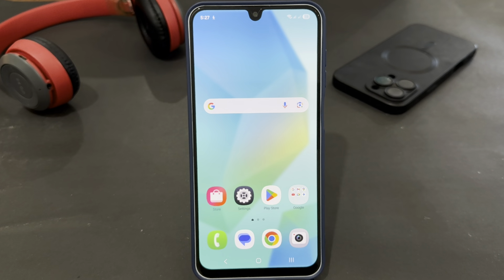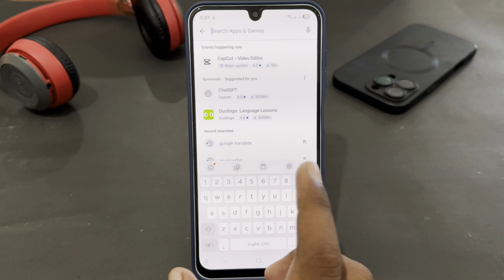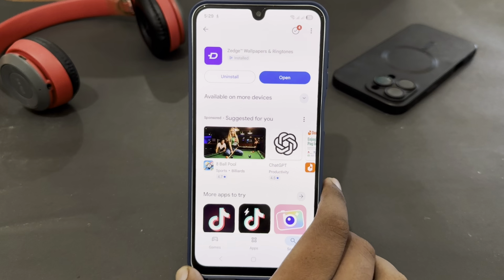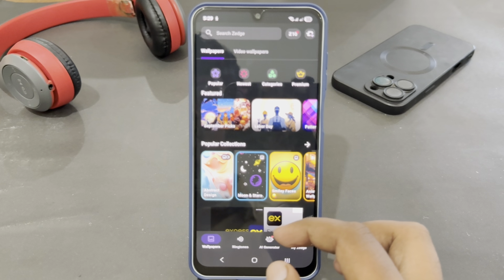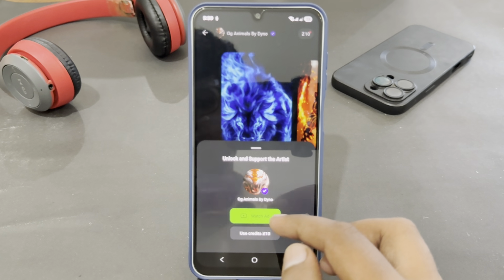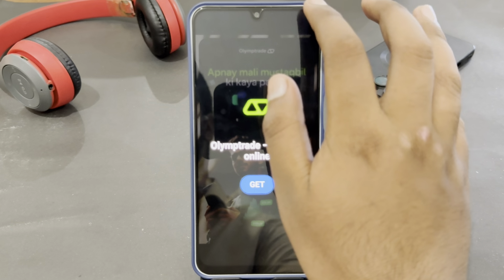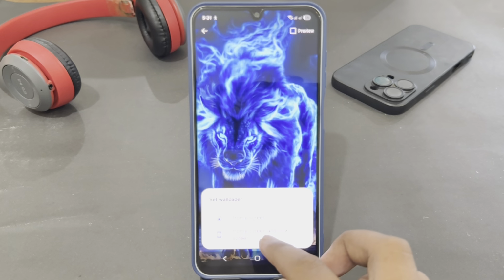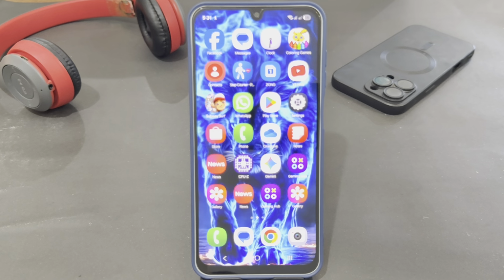How to Set Live Wallpaper on Samsung Galaxy A17 (Step-by-Step)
🎥 In this video, I’ll show you how to set a live wallpaper on your Samsung Galaxy A17 – super easy and quick!

Whether you want a dynamic background on your home screen, lock screen, or both, this step-by-step guide covers everything you need.

📱 Works for Samsung Galaxy A17 and other A-series models running One UI.

🔧 In this video, you’ll learn how to:

Set live wallpaper using your own videos

Use Samsung’s built-in live wallpaper options

Apply it to home screen, lock screen, or both

Use a trusted free app for more live wallpaper choices (optional)

🆗 No root or paid apps required!

🔻 Timestamps:
00:00 Intro
00:25 Use Your Own Video as Live Wallpaper
01:10 Apply to Lock Screen or Home Screen
01:45 Samsung Themes Live Wallpapers
02:30 Optional Free App for More Live Wallpapers
03:15 Final Tips

Let me know if your video uses a specific app (like Zedge, Video Live Wallpaper, etc.), and I can include that version too!